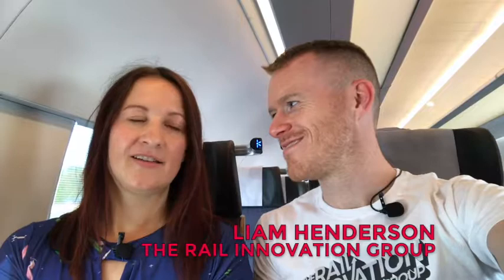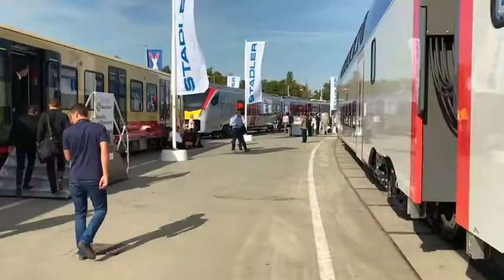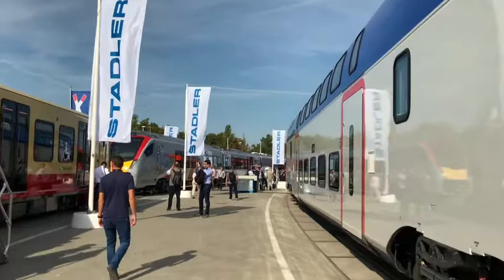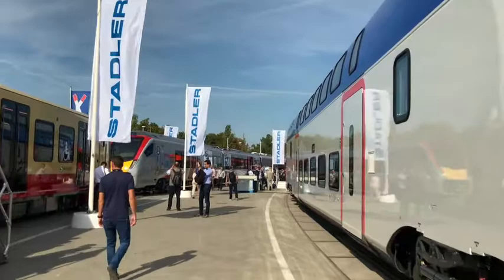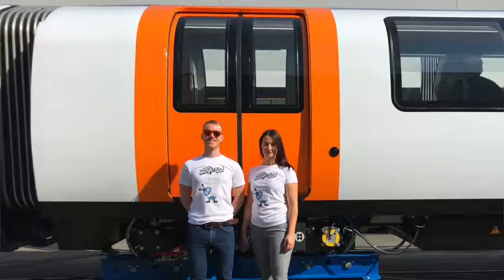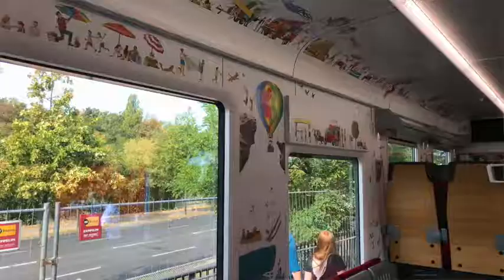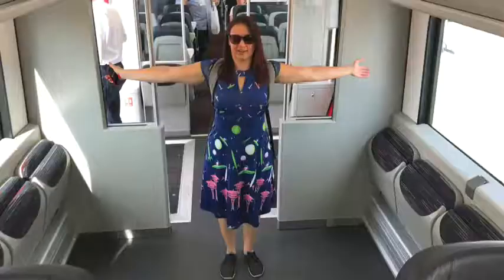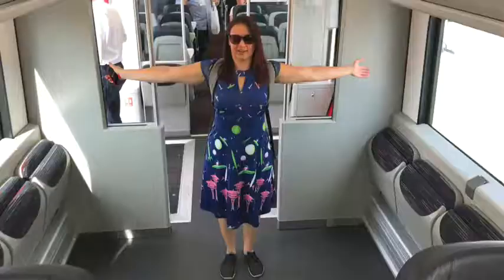RIG InnoTrans Milda & Liam: After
The Rail Innovation Group's @liamphenderson & @manomilda discuss their experiences at InnoTrans2018. What's the best innovation they've seen?